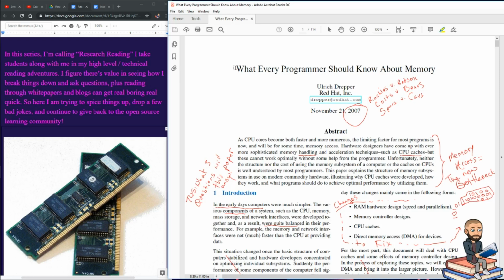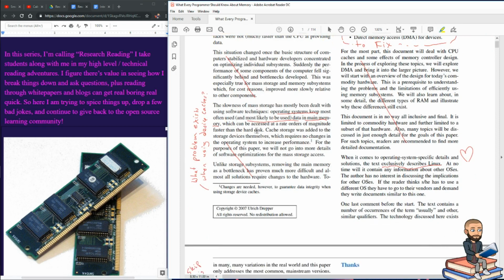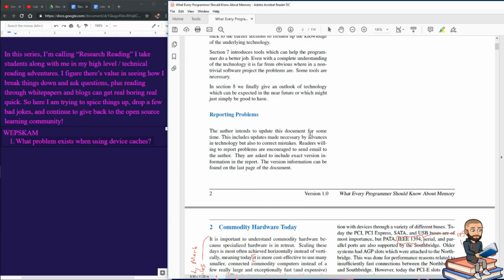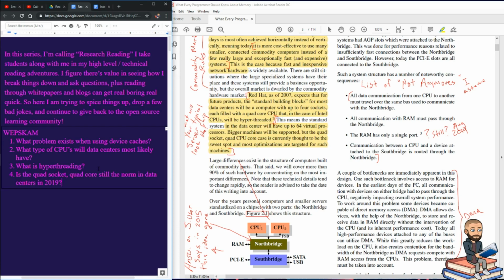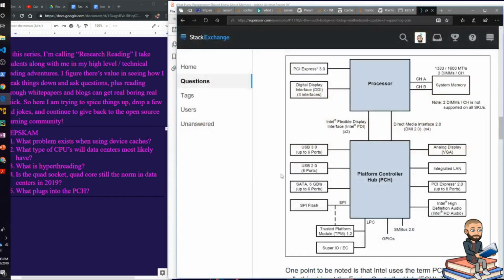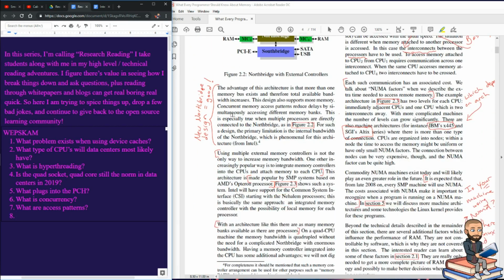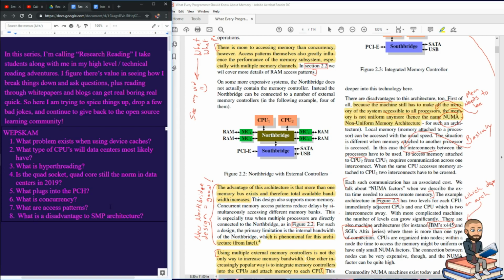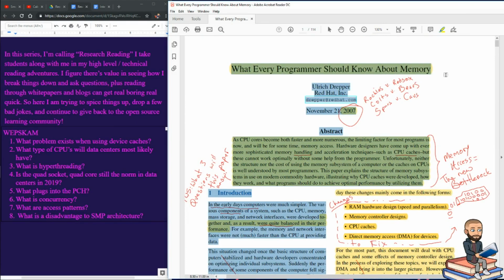What Every Programmer should know about memory (WEPSKAM) 1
Abstract
 As CPUcores become both faster and more numerous, the limiting factor for most programs is
 now, and will be for some time, memory access. Hardware designers have come up with ever
 more sophisticated memory handling and acceleration techniques–such as CPU caches–but
 these cannot work optimally without some help from the programmer. Unfortunately, neither
 the structure nor the cost of using the memory subsystem of a computer or the caches on CPUs
 is well understood by most programmers. This paper explains the structure of memory subsys
tems in use onmoderncommodityhardware, illustrating why CPUcachesweredeveloped, how
 they work, and what programs should do to achieve optimal performance by utilizing them.